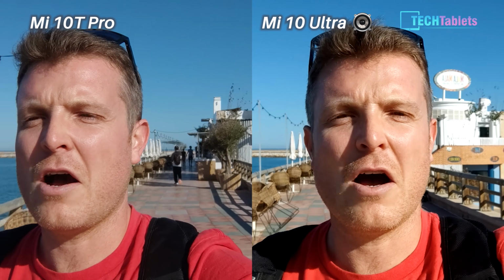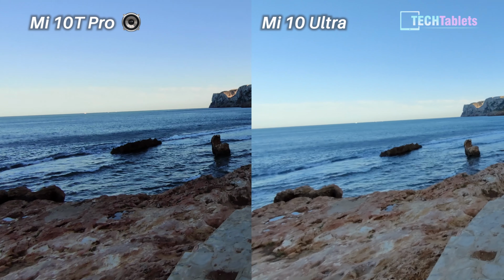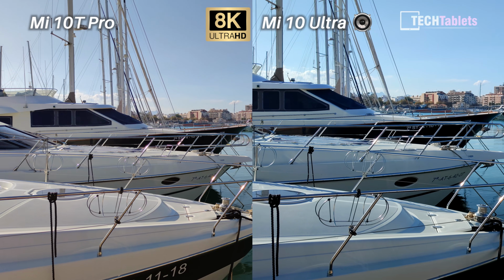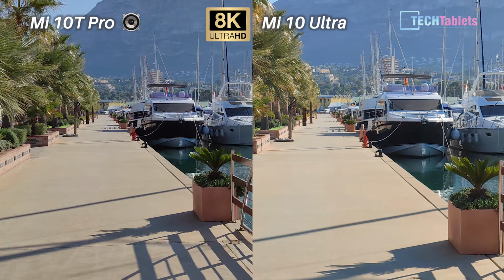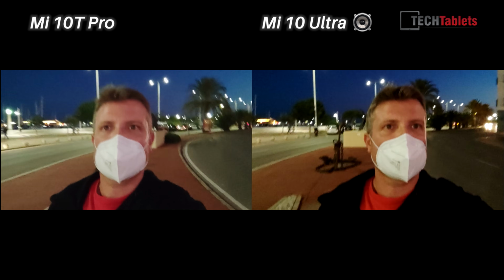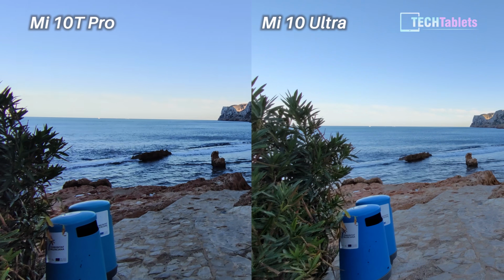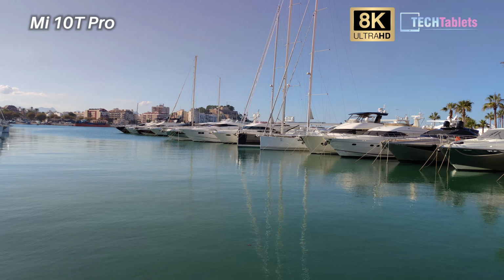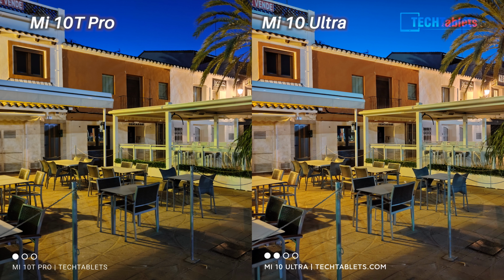Mi 10T Pro Vs Mi 10 Ultra Camera Comparison A Big Difference?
Xiaomi Mi 10T Pro Vs Mi 10 Ultra Camera Comparison. Side by side camera comparison, in-depth. 4k30, 4k60 video, front cameras, audio, selfies, portrait shots, and lowlight stills all compared. It's closer than you think in some lighting conditions! See my iPhone 12 Pro Vs OnePlus 8T Vs Mi 10 Ultra camera comparison

00:00 - Video front cameras
00:49 - 4k60 footage
01:46 - Ultrawide 4k30
02:42 - 4k30 footage
03:10 - 8k video sample
04:02 - Ultra steady modes
04:41 - Low light video
06:18 - Daylight photos
07:29 - Lowlight photos
08:15 - My findings. Which was best at what